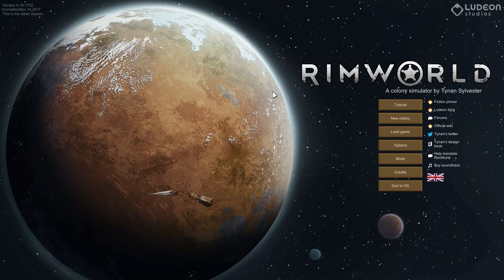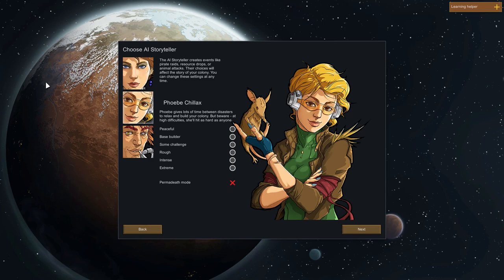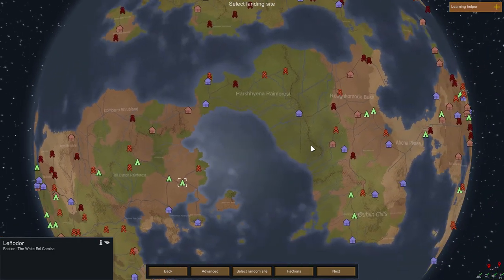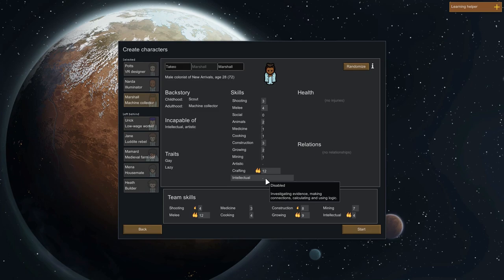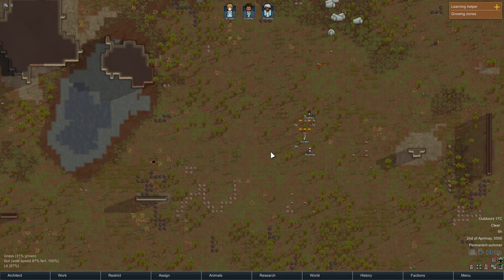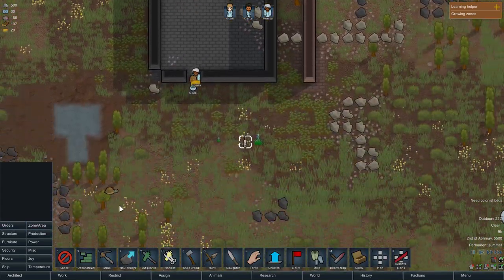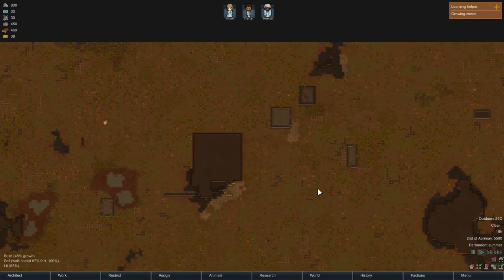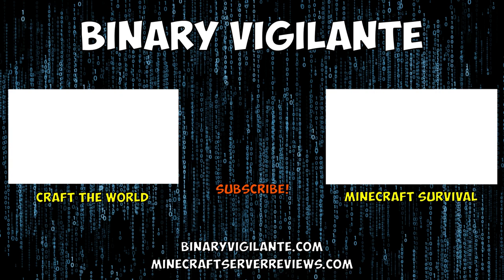RimWorld Let's Play | Episode 01 | Crash landed!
This is a new let's play series on the game RimWorld! Game explanation is the first few minutes of video ;)

You can also see game description on their website or on the steam page linked below.

In this episode, I introduce and talk a bit about RimWorld, where I then create the world we are going to be playing in, select the people I want to start the colony with, and then we begin!